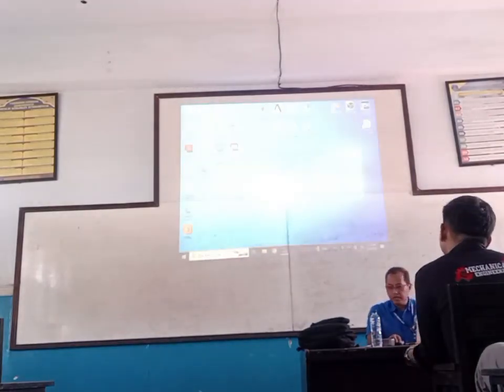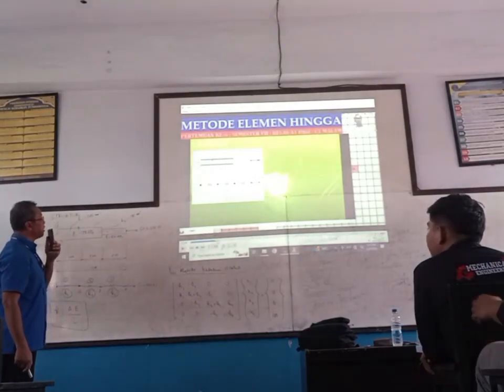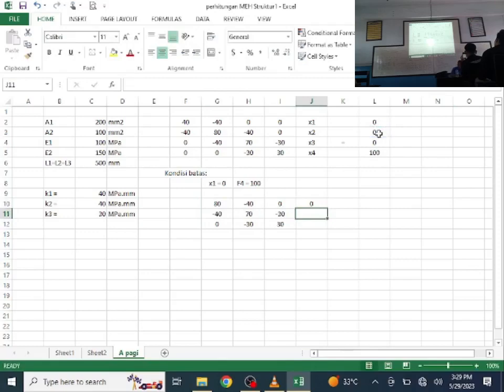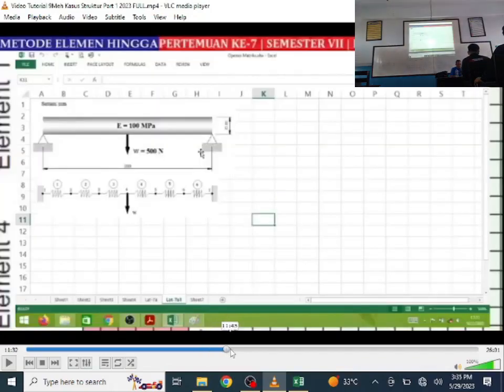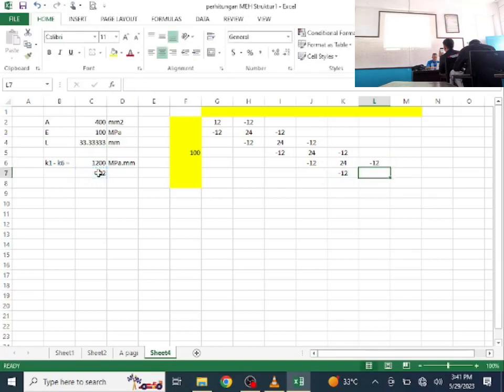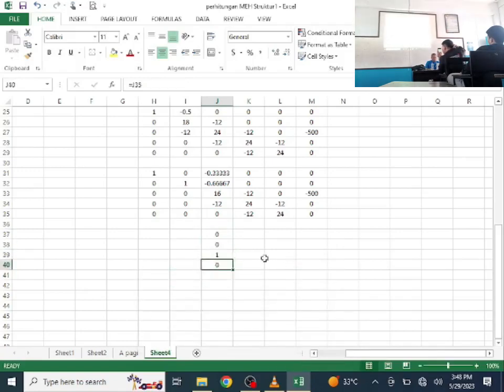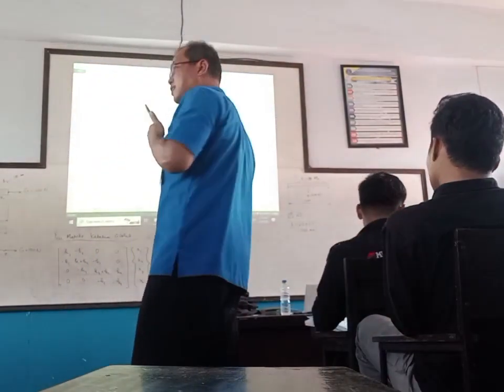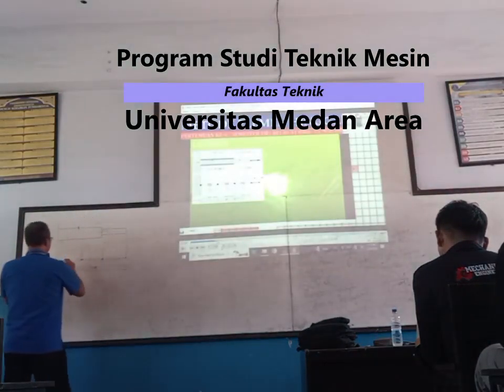Video Suasana Kelas Pagi Kuliah Metode ELemen Hingga Pertemuan ke-9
Video perkuliahan Metode Elemen Hingga kelas A1 & A2 pagi pertemuan ke-9 yang membahas tentang teknik penyelesaian analisis kasus sturktural.